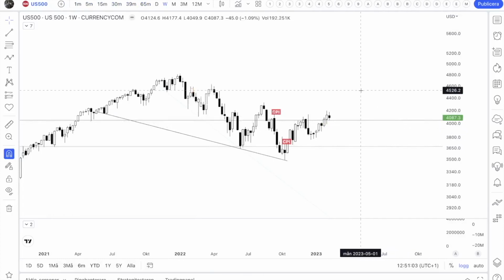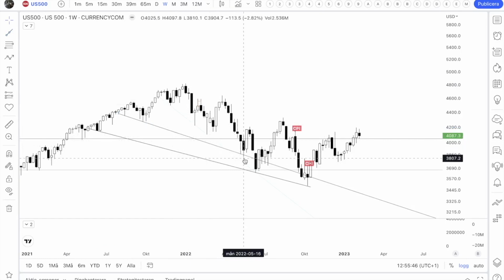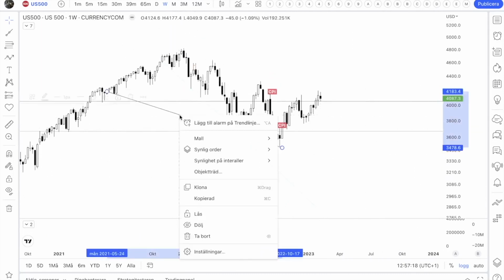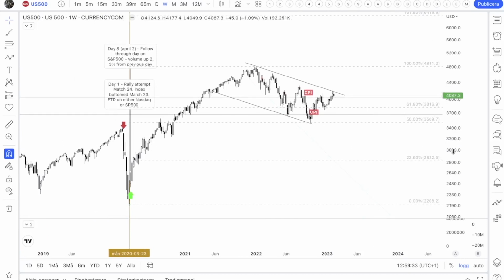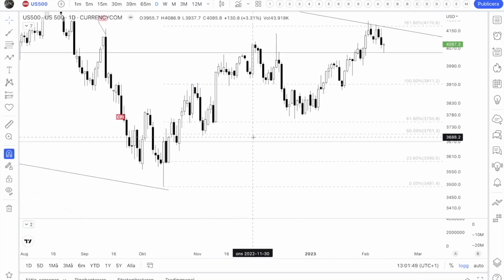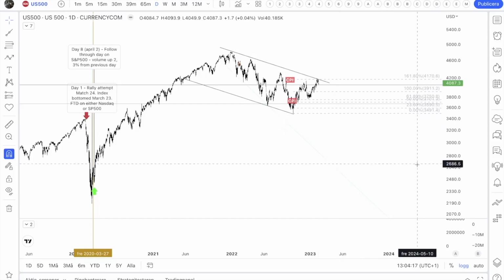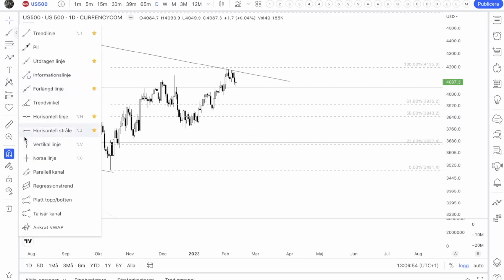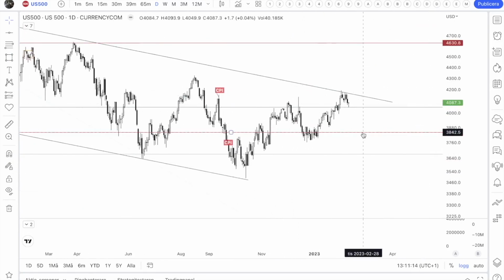Top 2 tips for drawing market structure (updated)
Here I'll show you how to use broadening ranges together with fibs to draw market structure to anticipate moves and be a couple of steps ahead.

This can be of use to plan and analyze price action and get a good edge in the market.